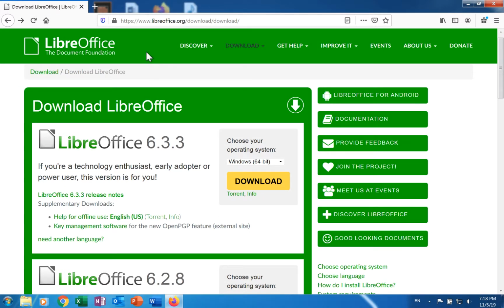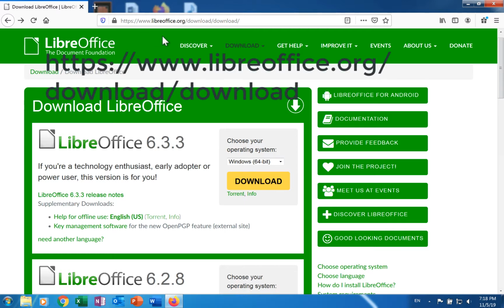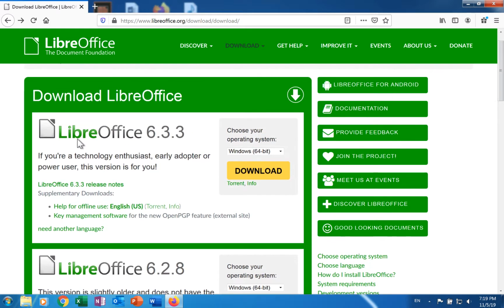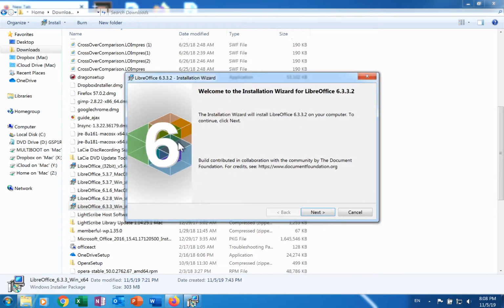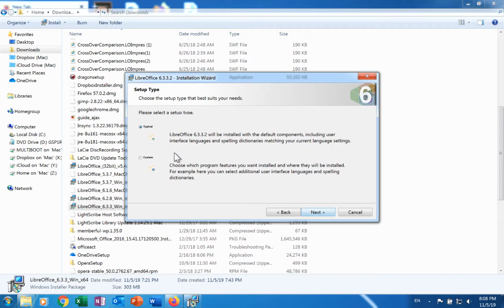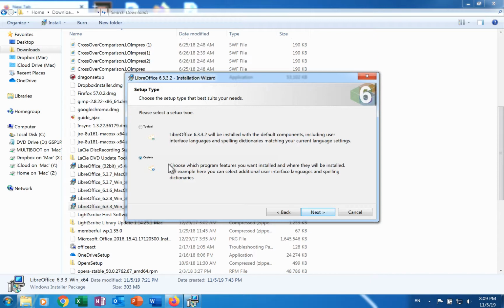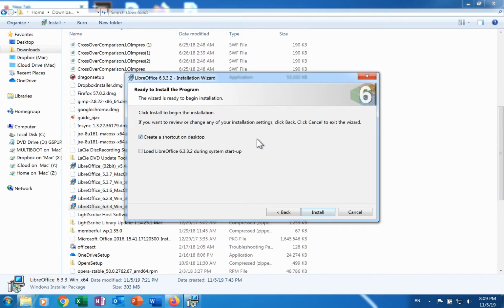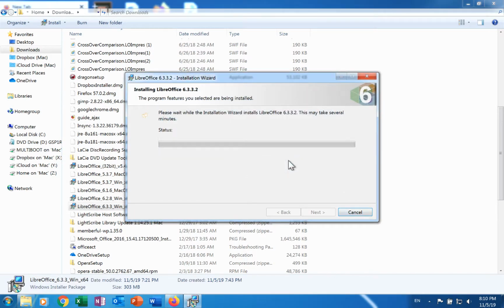Downloading and Installing LibreOffice on Windows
This video demonstrates downloading and installing LibreOffice on Windows 7. The process also works on Windows 10.
This video is on OS-College's Web page about downloading and installing LibreOffice for Windows